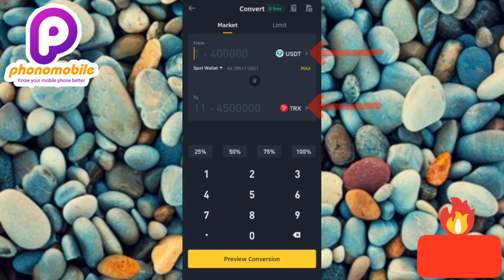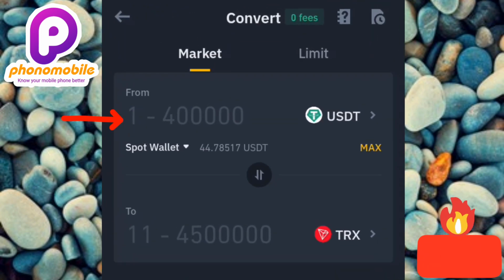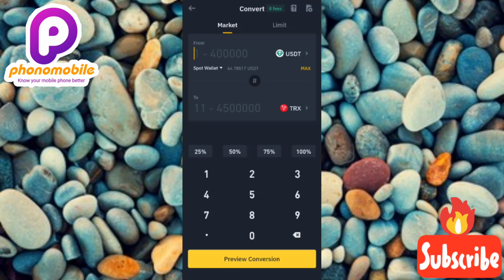How To Convert USDT to TRX(Tron) on Binance [2024]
This video is about how to convert USDT to (Tron)TRX in Binance using your mobile phone. You will learn the step by step process on how to convert your USDT cryptocurrency to Tron(TRX) cryptocurrency in Binance.